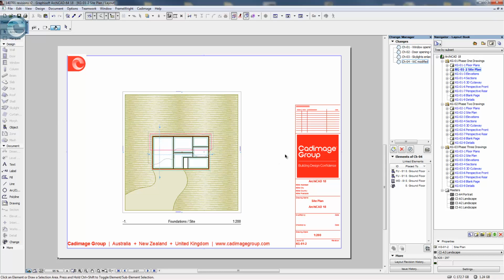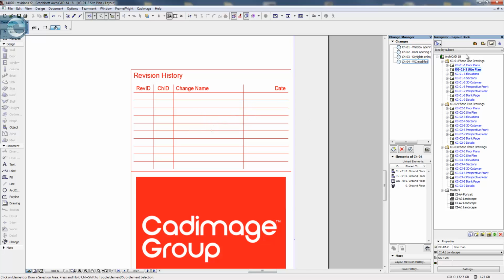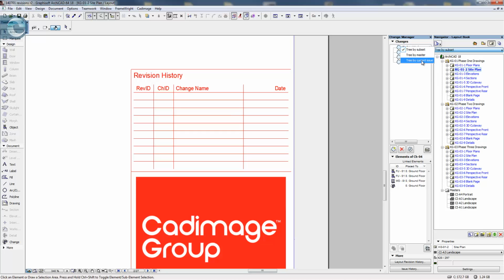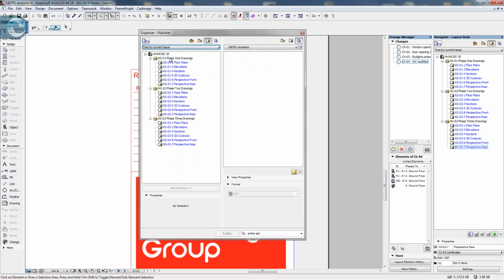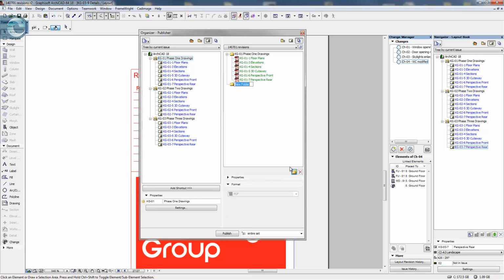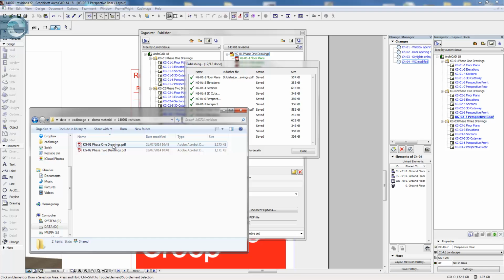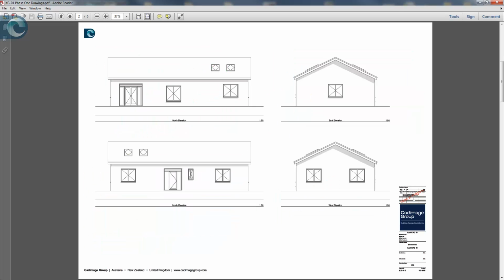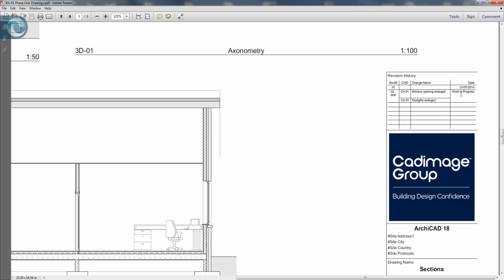ArchiCAD 18: Revision Tools with Ken Good (Part 6)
This is the sixth (and final) instalment in Ken's series where we take a look at the new Revision Management Tools tools of ArchiCAD 18.